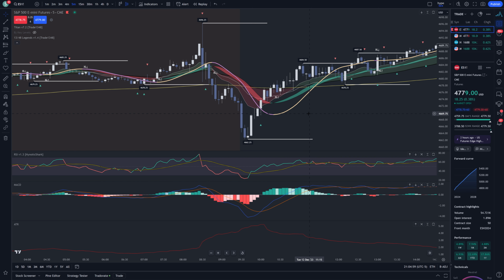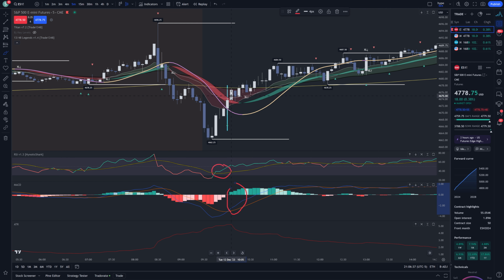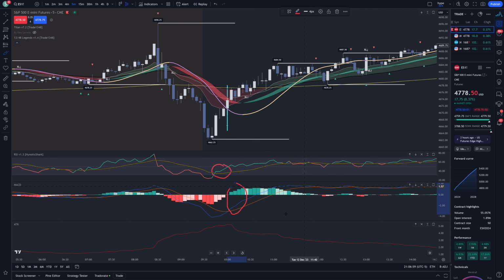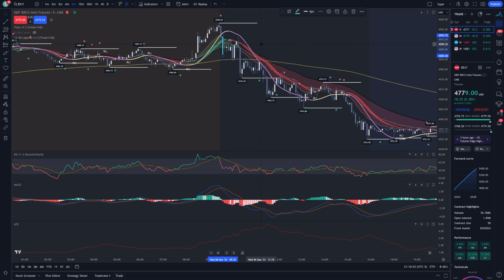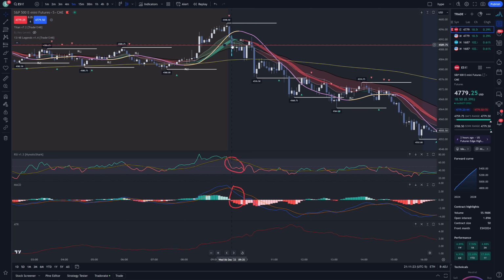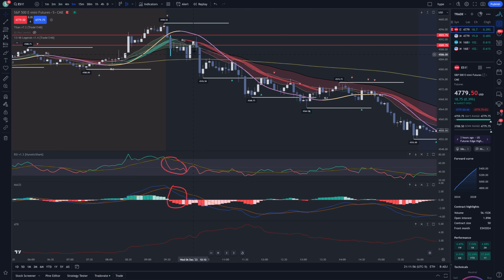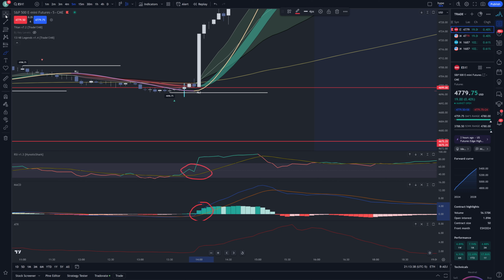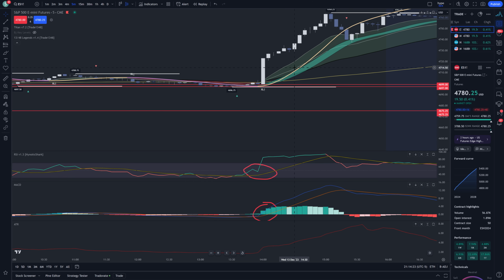XL 1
Follow Us Or Else Dinosaurs will face Extinction!